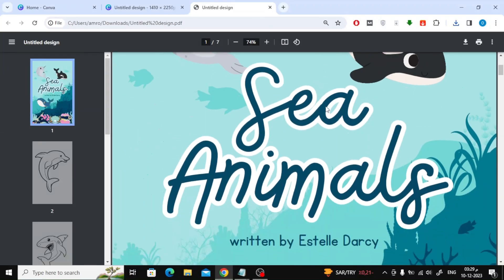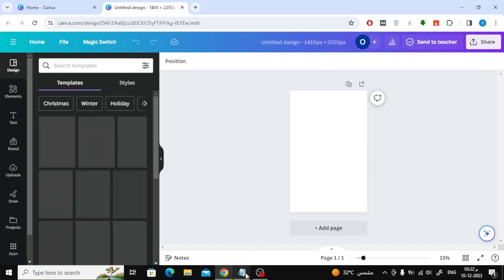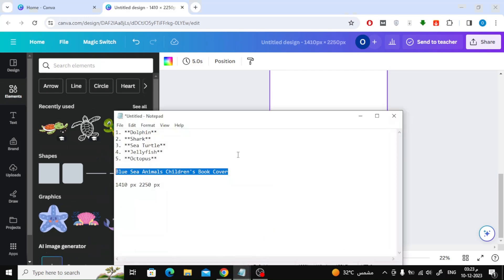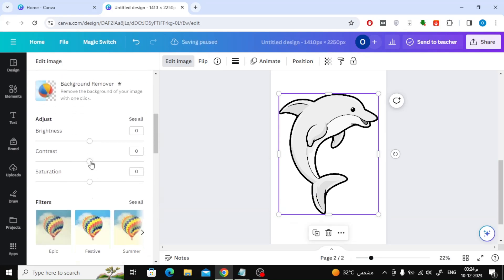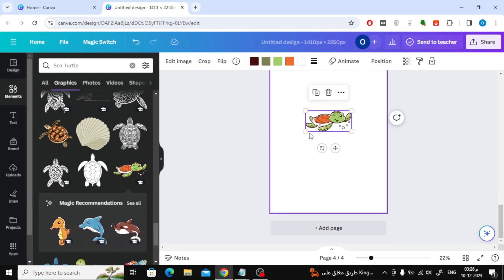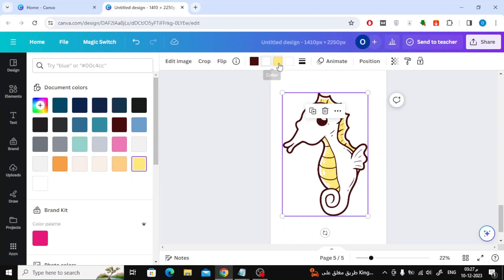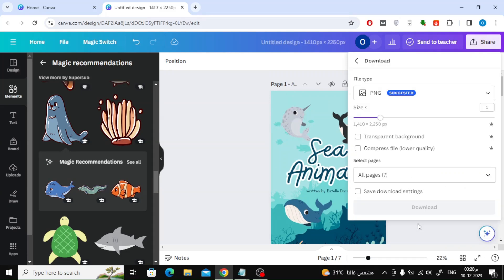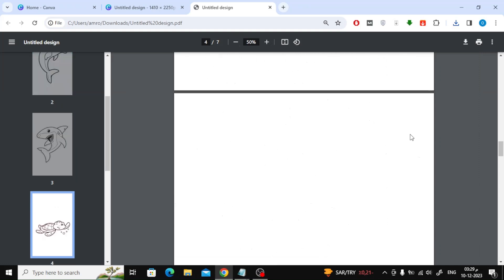How To Make A Coloring Book Using Canva | Create Your Own Masterpiece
Unleash your creativity with this step-by-step tutorial on how to make a stunning coloring book using Canva! 🎨 Whether you're an artist, a parent looking for a unique gift, or simply want to bring your doodles to life, this video is your go-to guide.